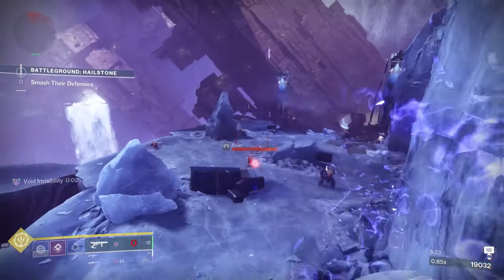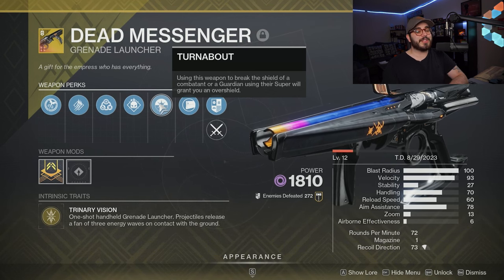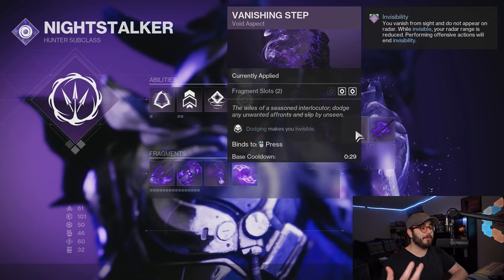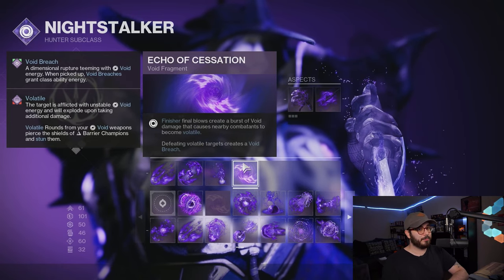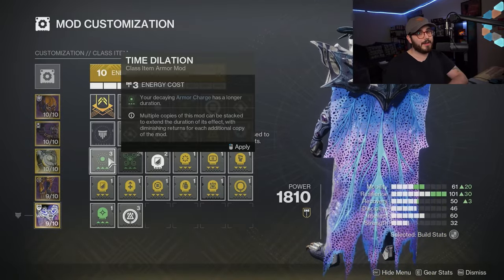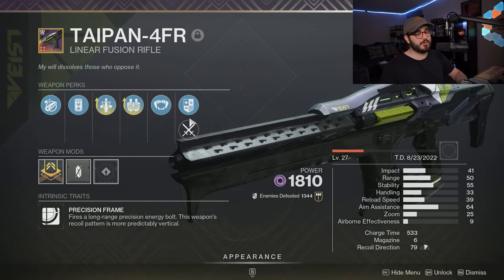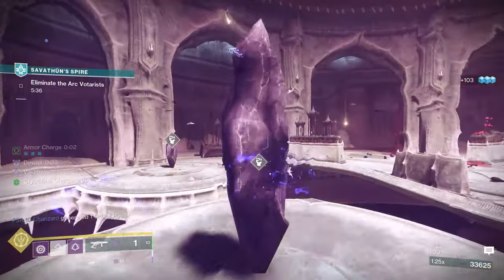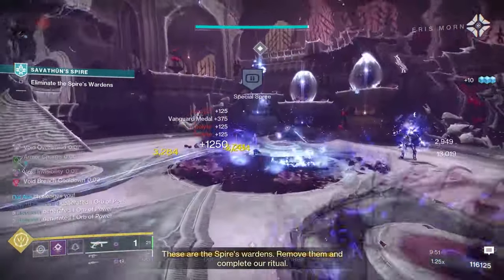This INSANE Void Build Makes Dead Messenger Even Better in PvE! [Destiny 2 Hunter Build]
The Gyrfalcon's Hauberk Build has always been great and with Dead Messenger it gets even better! Pairing the Void Subclass with this Exotic Grenade Launcher allows for Insane Crowd Control, Fast Ability Regen and Great Survivability to destroy EVERYTHING in PvE!

0:00 - Intro
0:32 - Dead Messenger Exotic
1:44 - Gyrfalcon's Hauberk Exotic
2:21 - Seasonal Artifact Perks
2:43 - Void Abilities, Aspects and Fragments
4:47 - Armor Mods
6:30 - Stats to Max
7:00 - Weapons to Use
8:09 - How the Build Works
11:29 - Outro / Live Streams and Support

Add Me!

Bungie ID - itsdavetv# 4912
Xbox GT - ItsDaveTVGaming
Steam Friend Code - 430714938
Activision ID - ItsDaveTV# 4345970